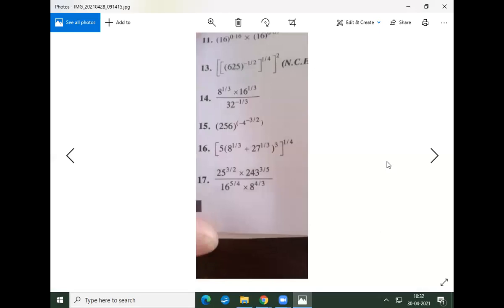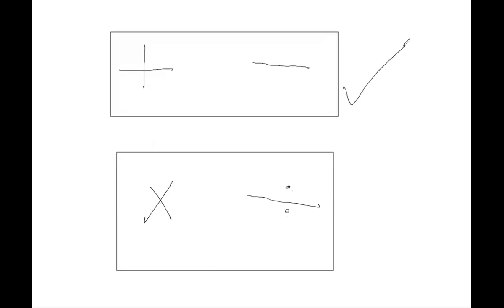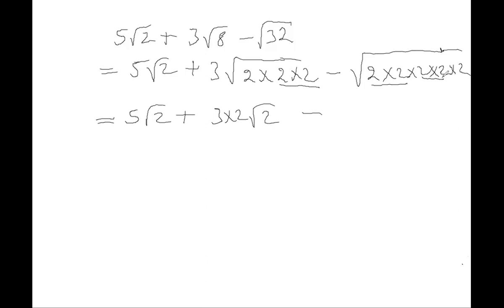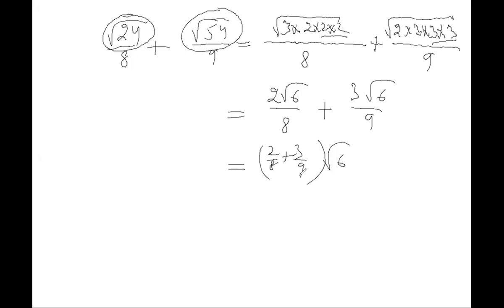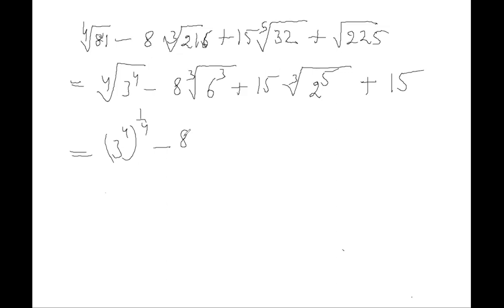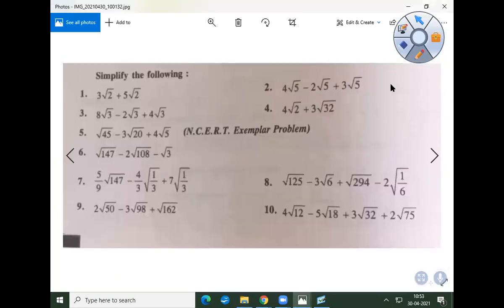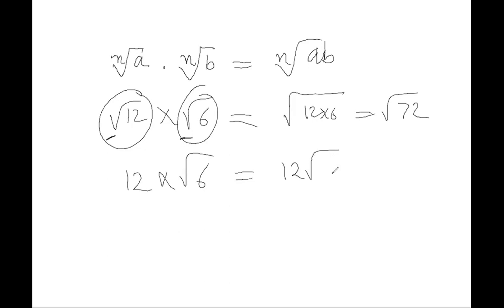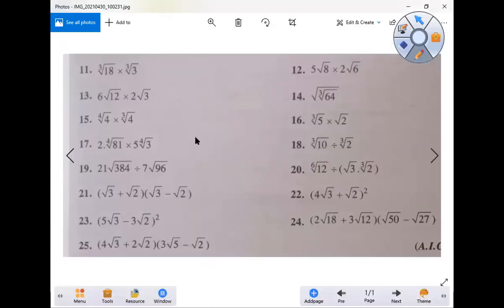Operations on Real Numbers - 1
This part of the lesson covers the introductory learning of operations like addition, subtraction, multiplication, division of real numbers.